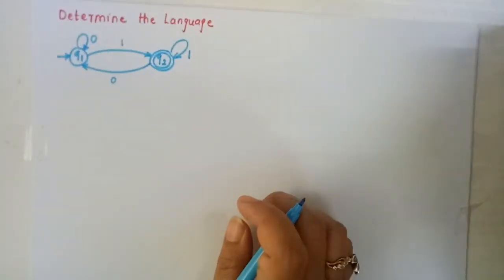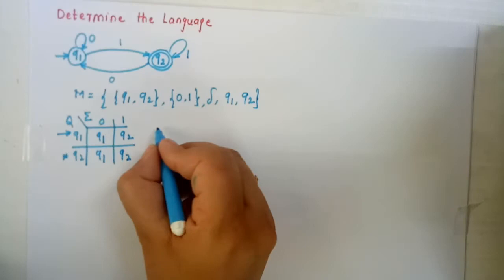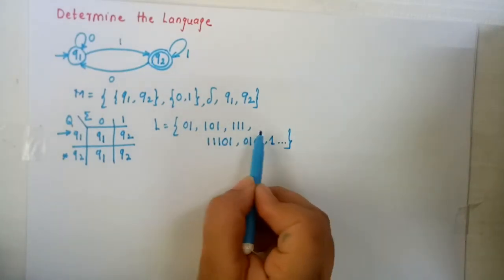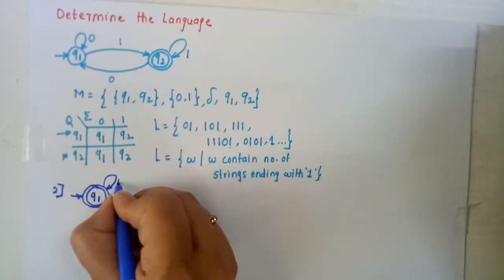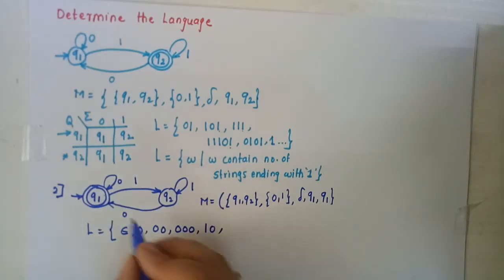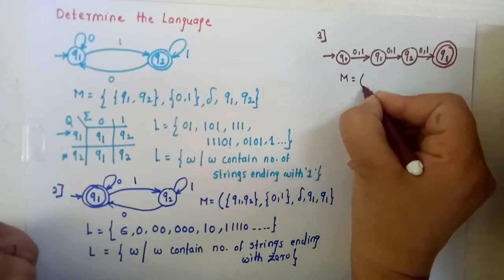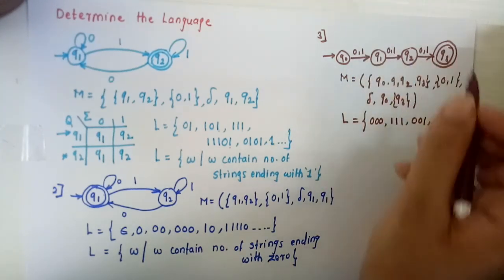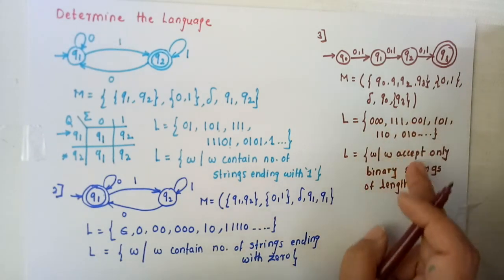Theory of Computation, Prof. Shwetal K. Patil, TOC-L3